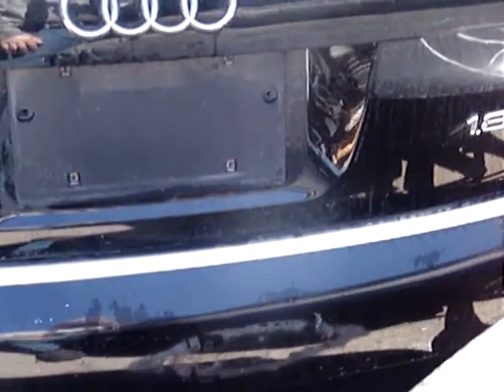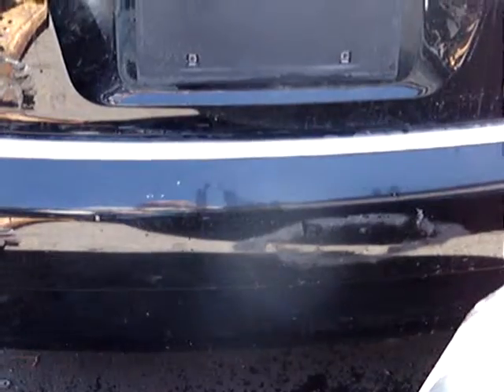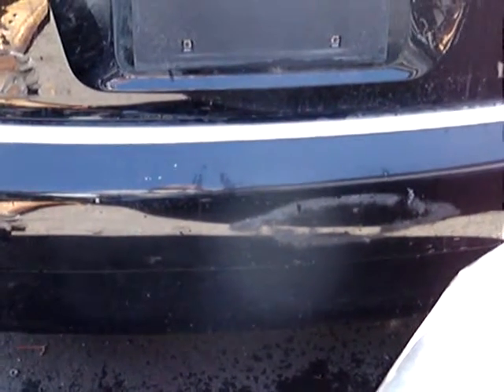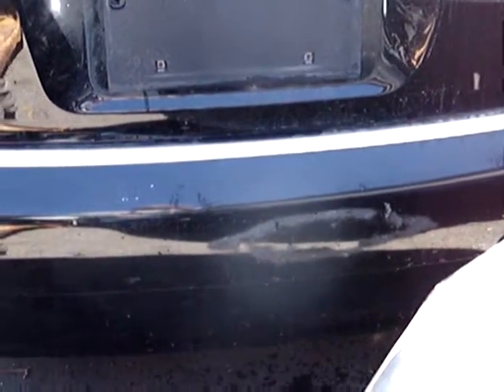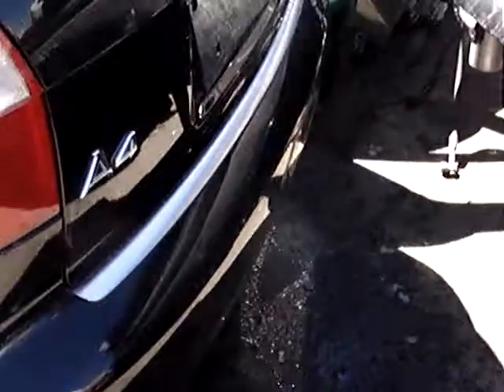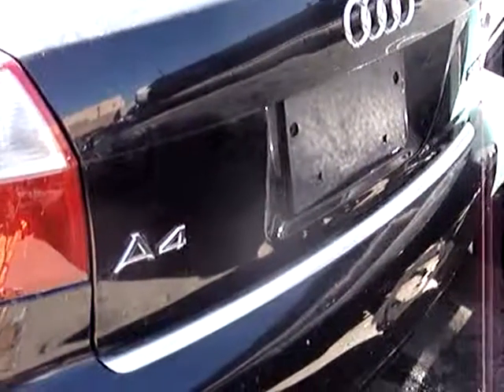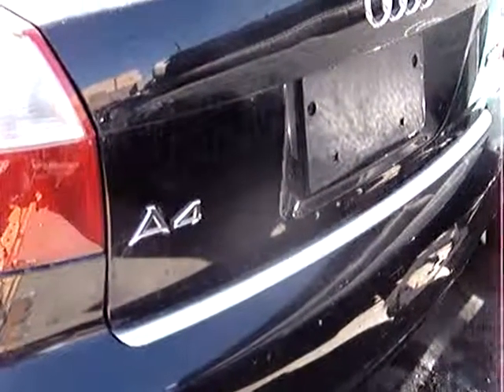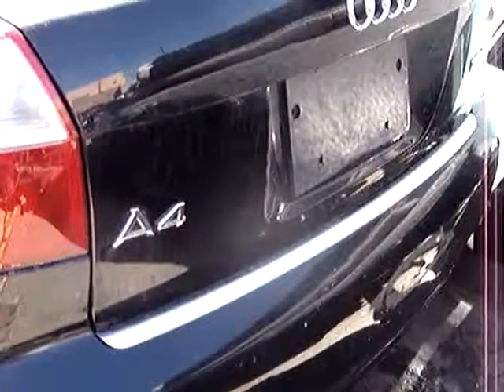05 Audi A4 rear trunk lid,bumper;$150 each